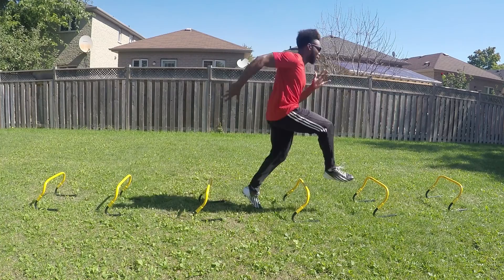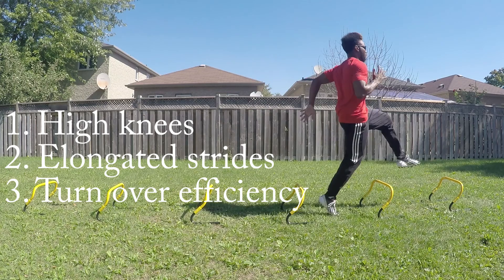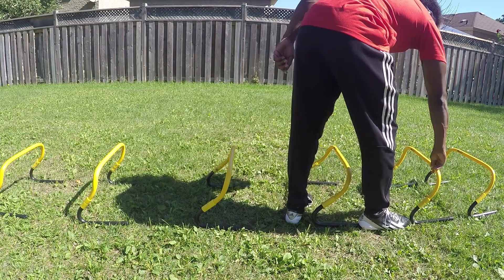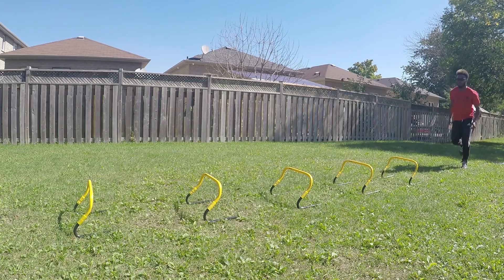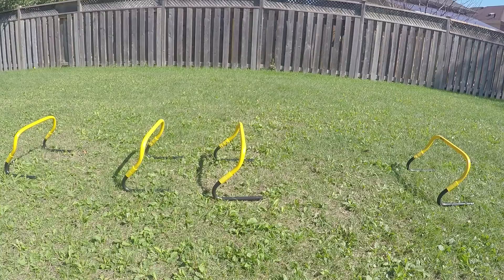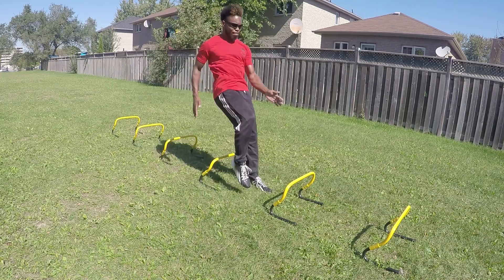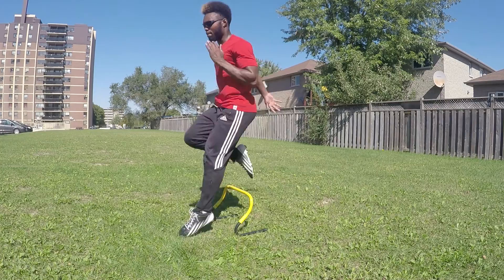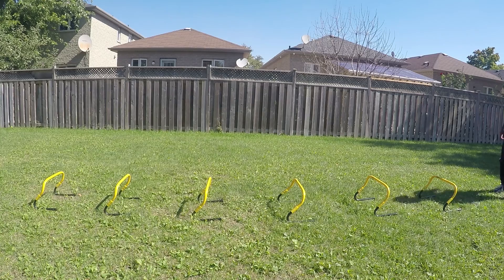SKLZ Hurdles: Run Like Usain Bolt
Usain Bolt, the worlds fastest man has been phenomenal as a youth even before taking over the track and field world at the 2008 Olympics. Though he has smashed world records, his running form has been heavily critiqued in light of his unique height and body type.

Usain Bolt is notorious for his massive strides. Using Usain as a model, with the use of agility hurdles I will be going over a few drills that will help you to increase your stride length and stride frequency whilst working on your form.